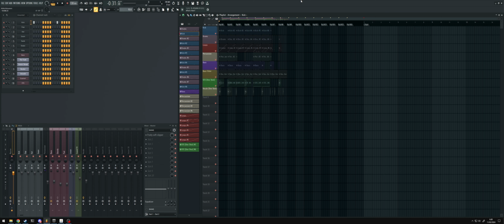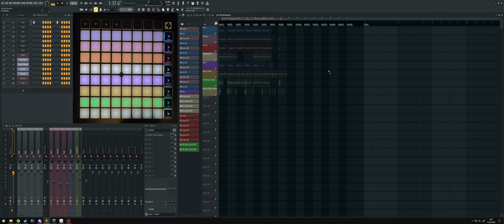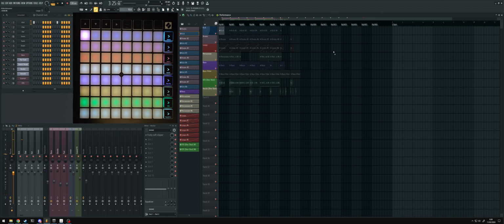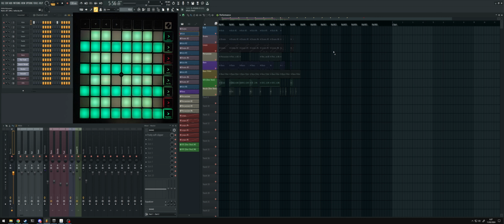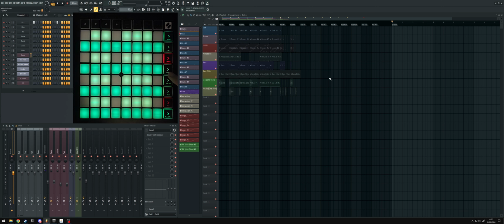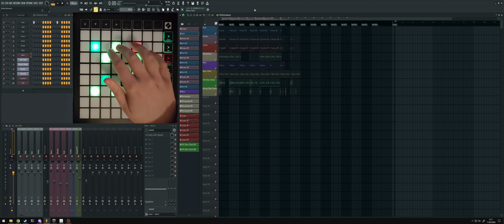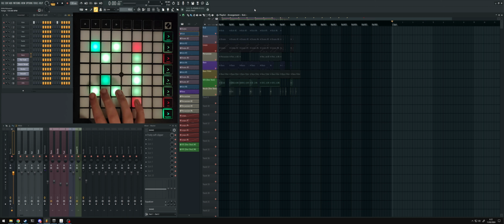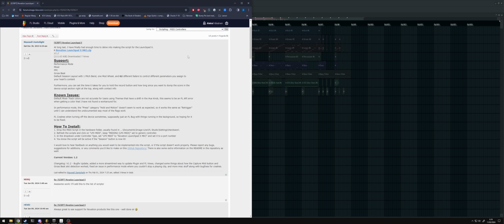Launchpad MK2/X FL Studio Demonstration